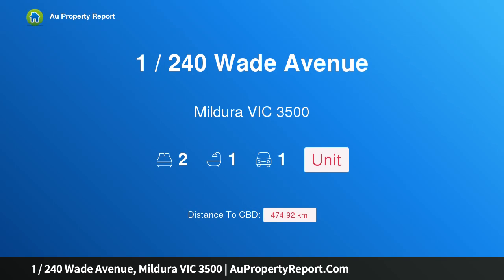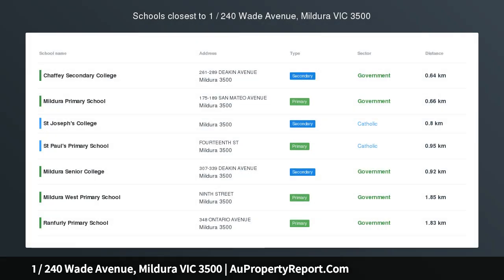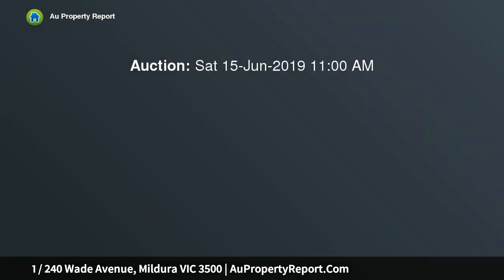1 / 240 Wade Avenue, Mildura VIC 3500 | AuPropertyReport.Com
1 / 240 Wade Avenue, Mildura VIC 3500
Property Type: unit
Bedrooms: 2
Bathrooms: 2
Car Space: 1
Don't Miss This Money Maker